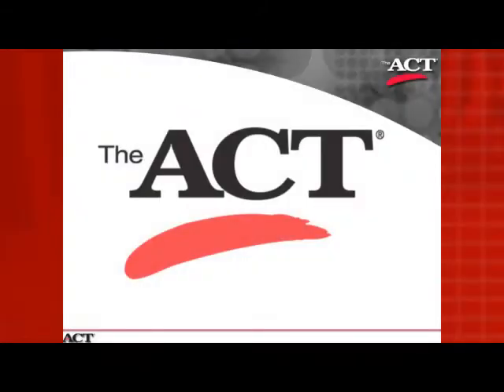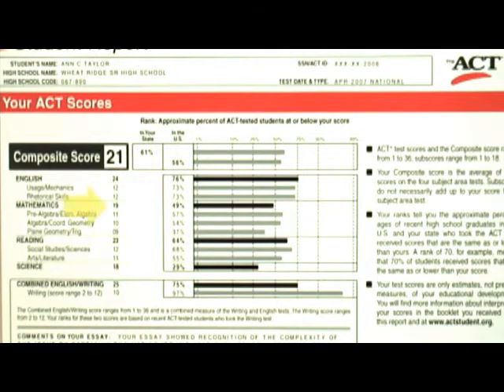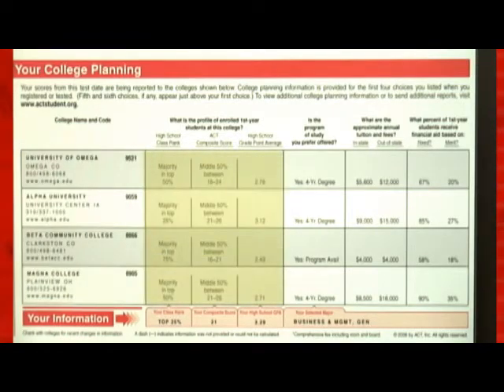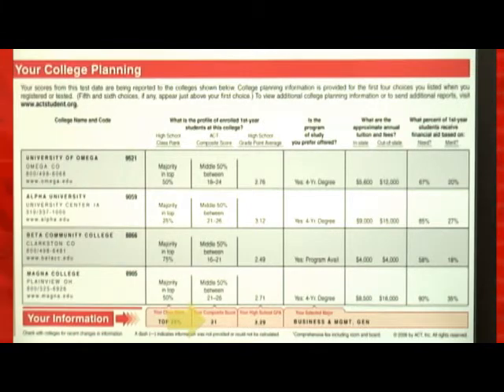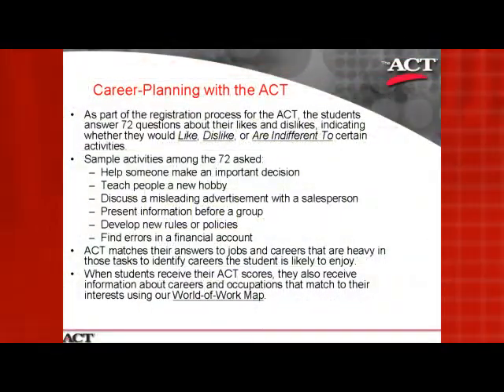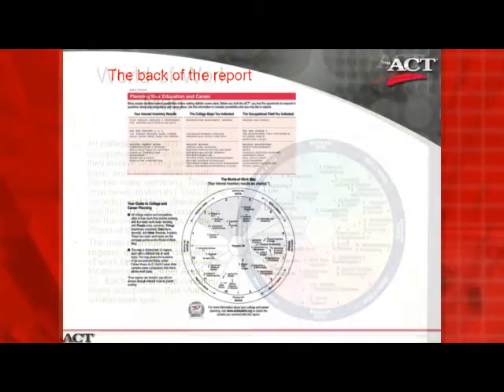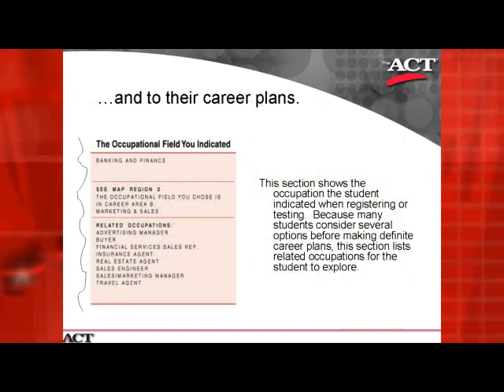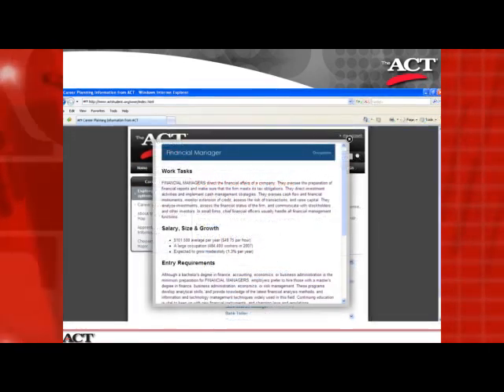ACT International Presentation Part 2